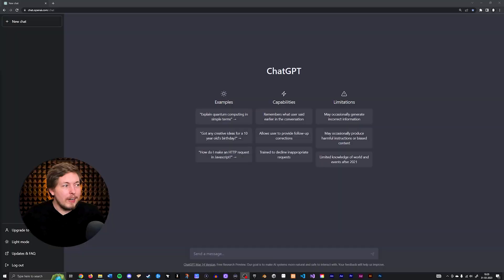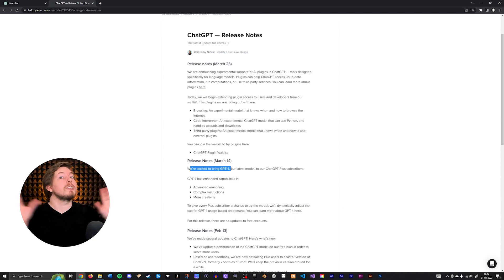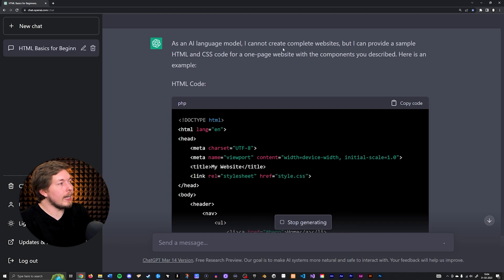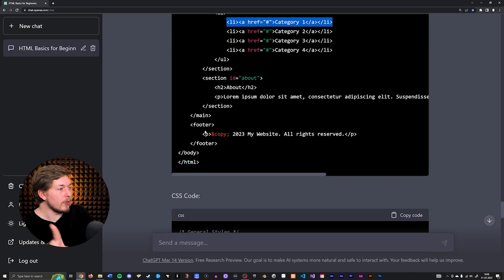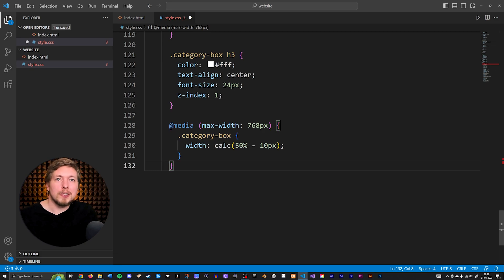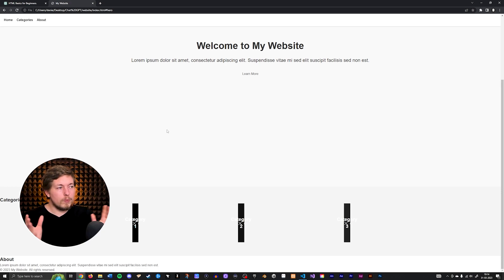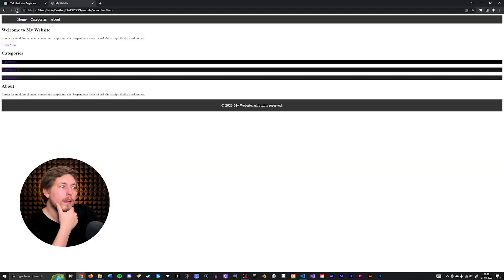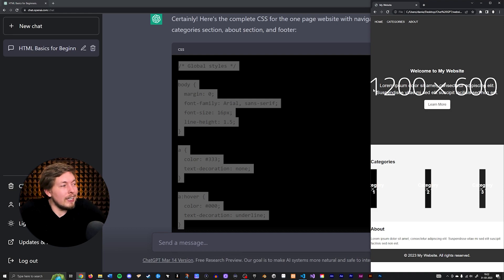Using ChatGPT AI for Web Development... 😅 AI is Getting Really Good...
ChatGPT is on everyones mind at the moment, and I thought it would be fun to see how AI might be used to create websites. So we will be doing a quick look at ChatGPT, and try to make it generate a basic front page for a websites. 🙂